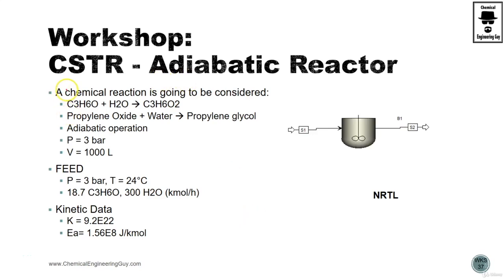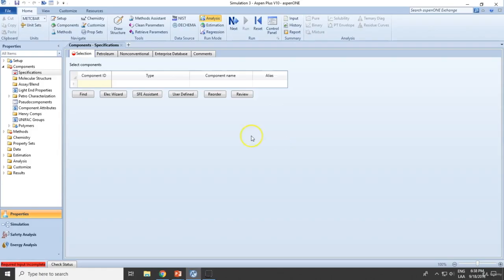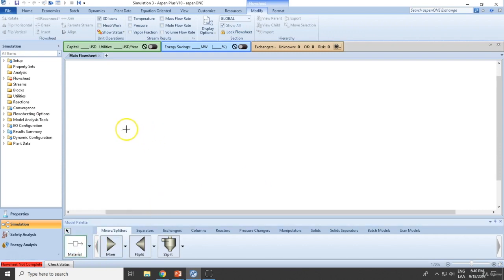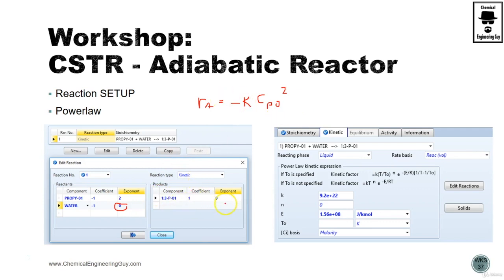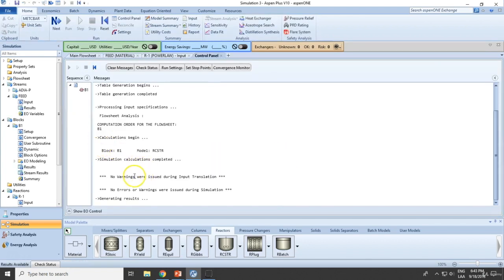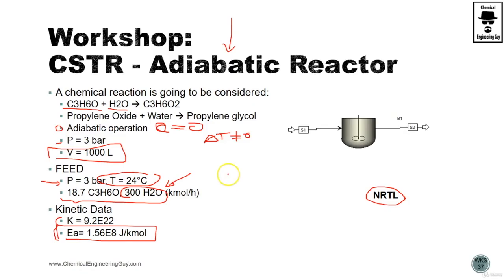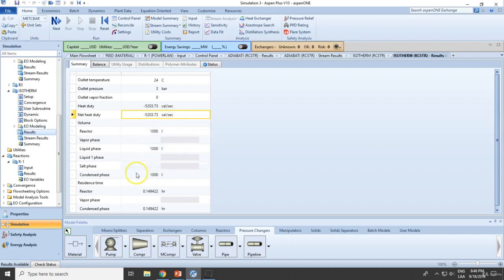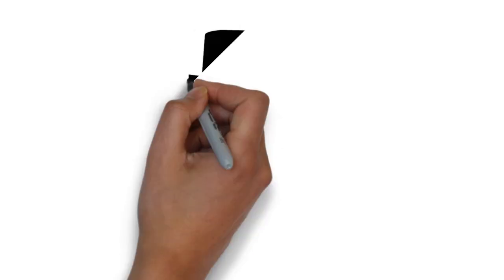Workshop Adiabatic vs Isothermal CSTR Reactors (Lec107)